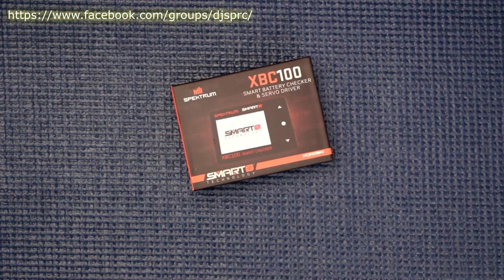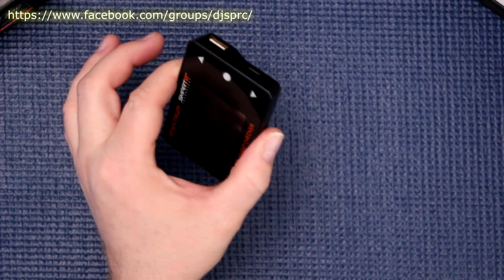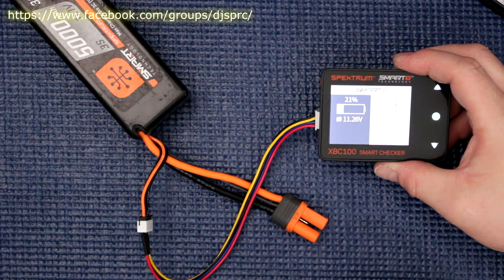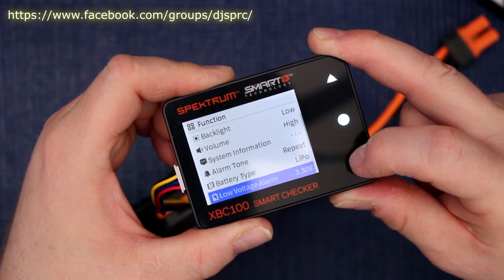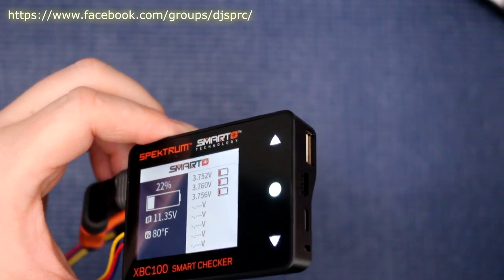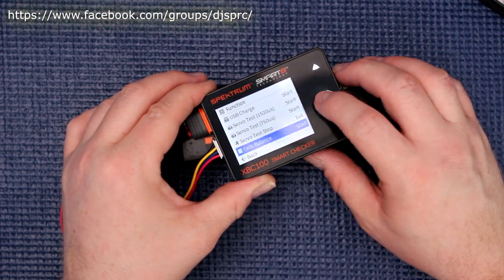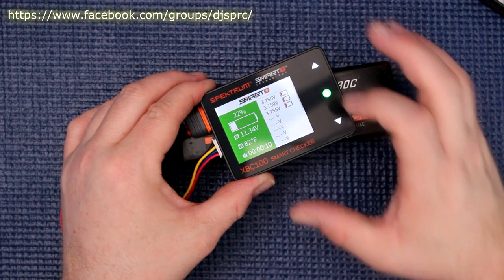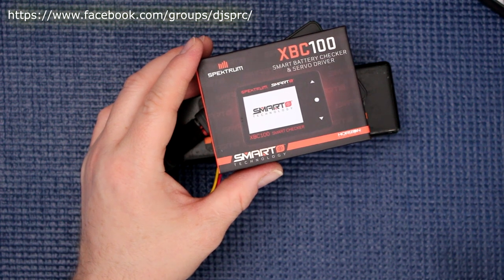Spektrum XBC100 Smart Battery Checker & Servo Driver